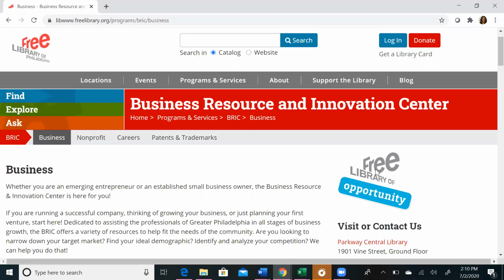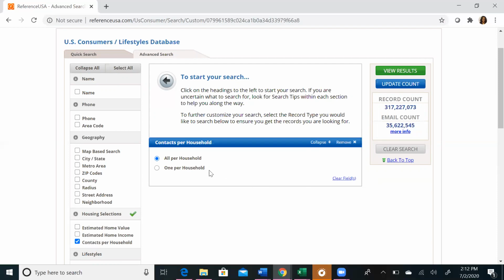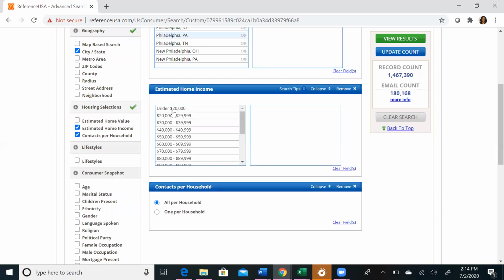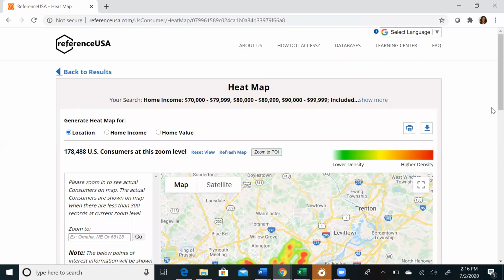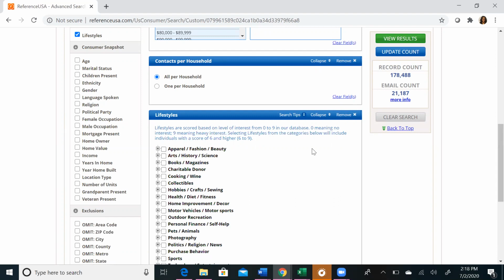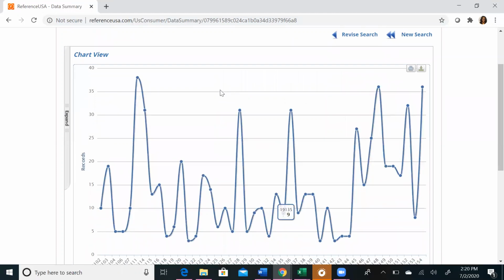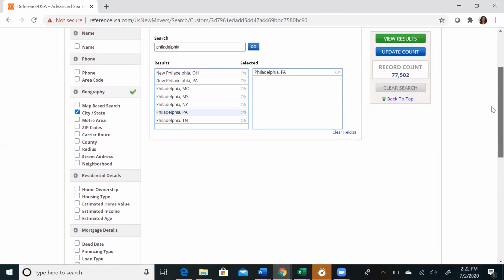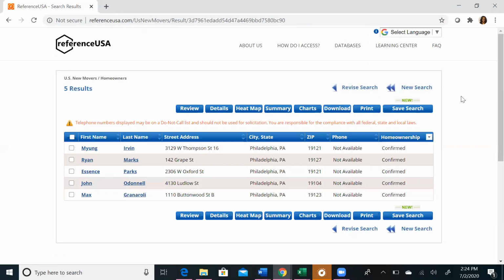Reference USA: US Consumers / Lifestyles and New Movers / Homeowners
Take a tour of BRIC's go-to demographics and B2C sales list databases, Reference USA: US Consumers/Lifestyles and New Movers/Homeowners!